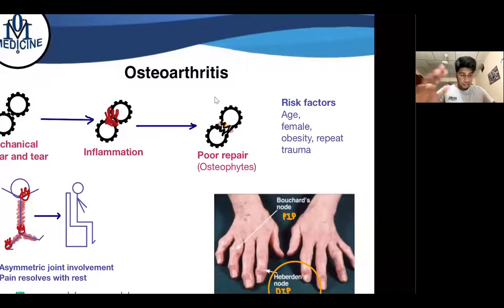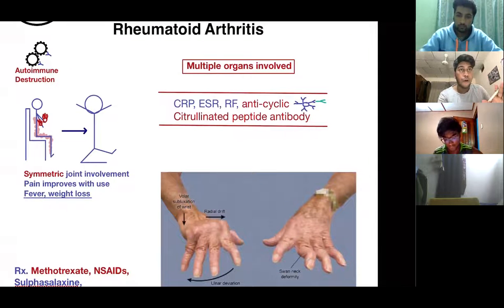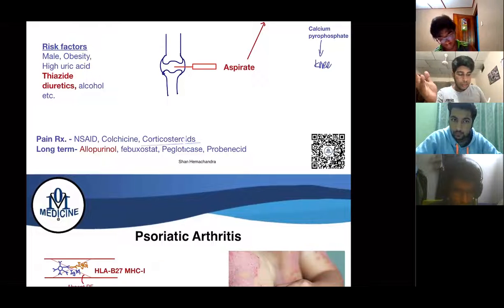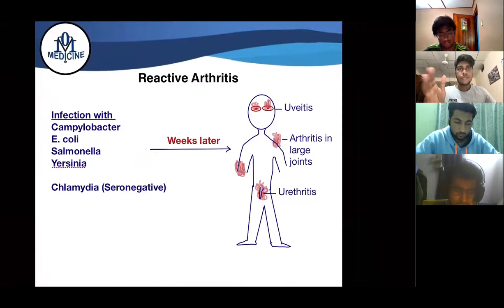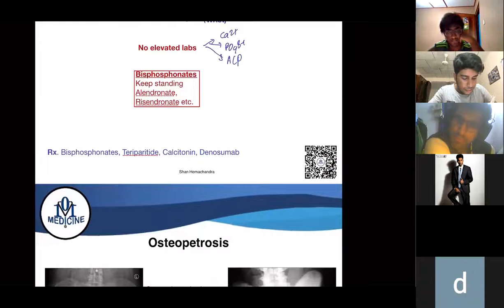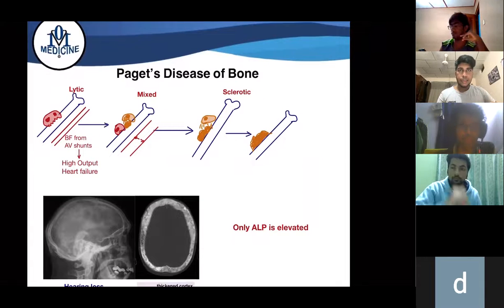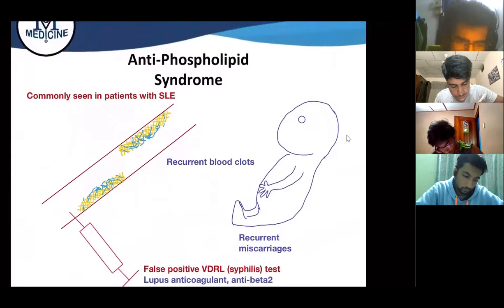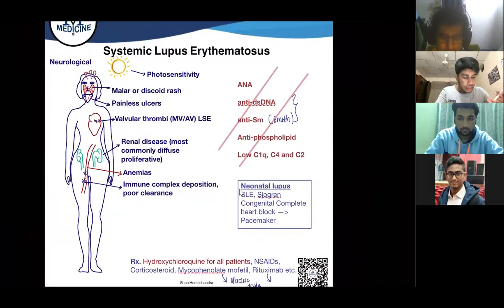Rheumatology 101- Flash Card Summary Lecture